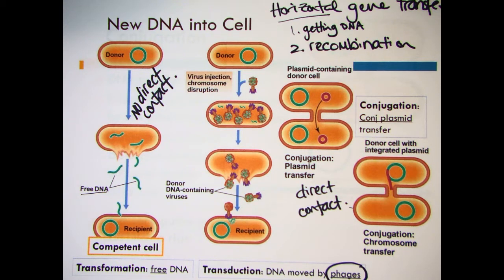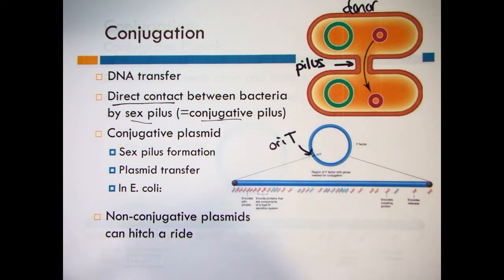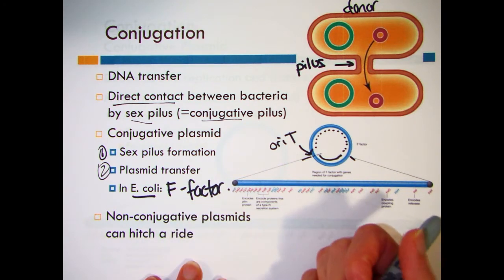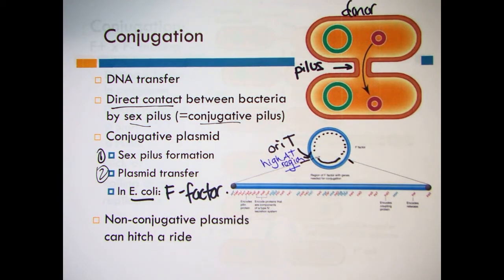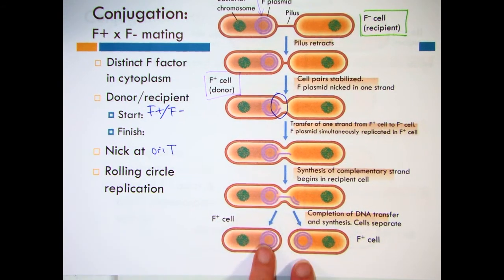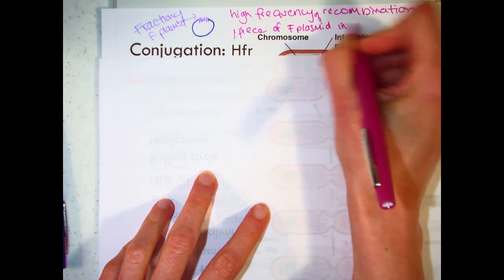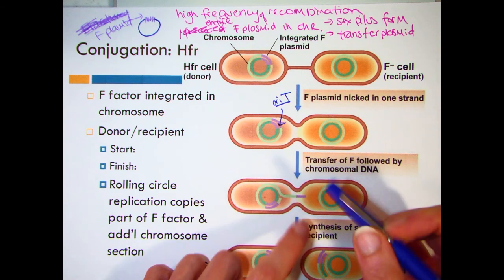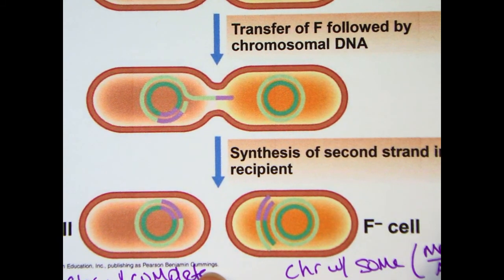horizontal gene transfer in bacteria: conjugation